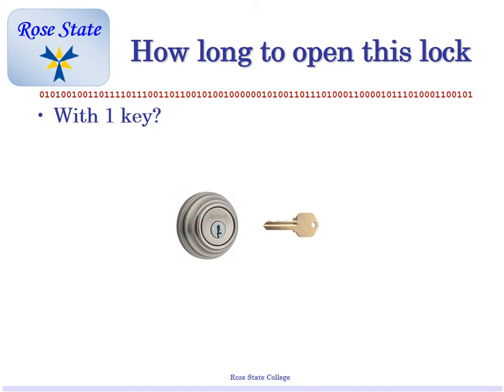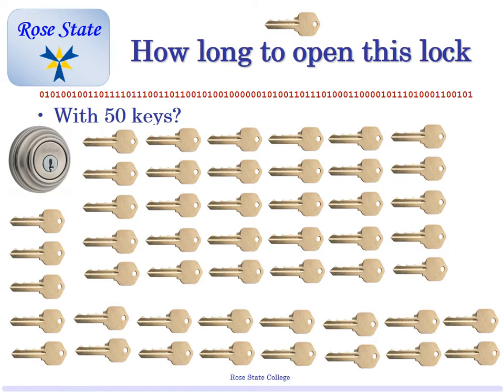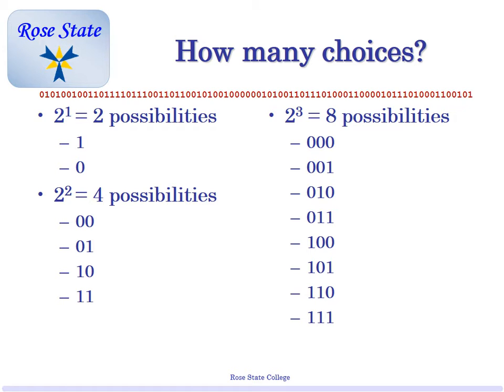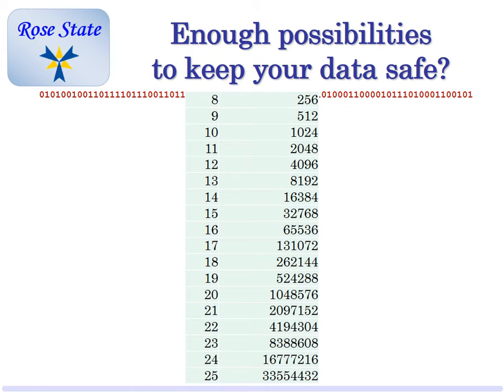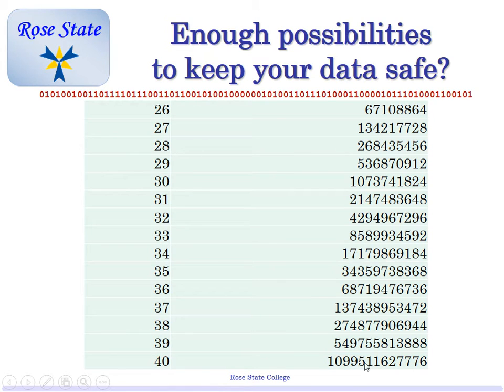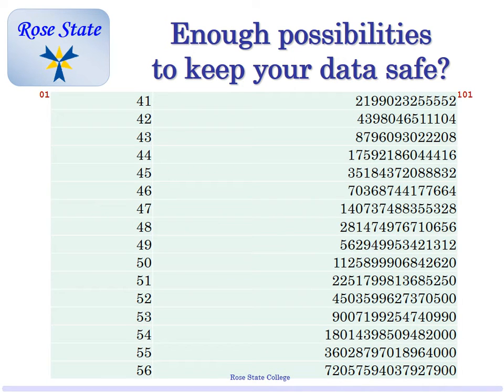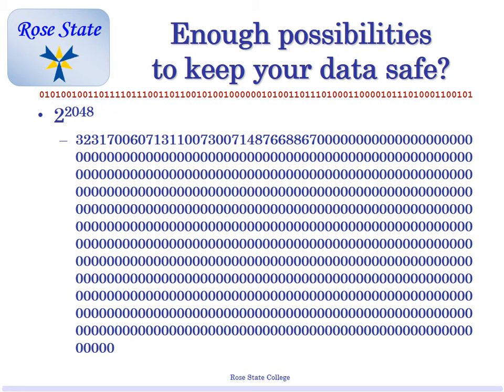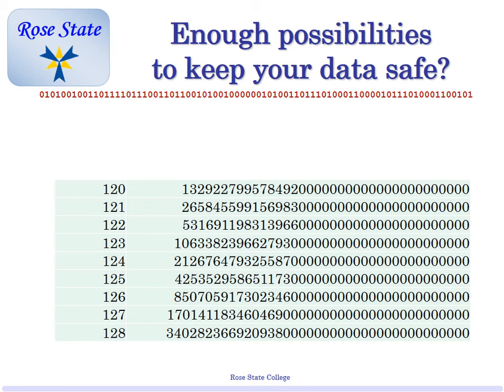CIT 2563 Crypto Course Lecture 09 Fall 2016 1st 8 Weeks Recording